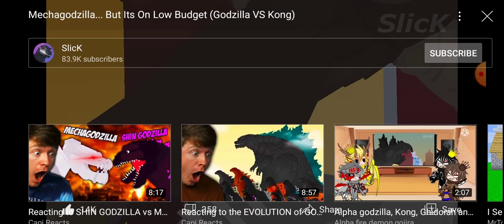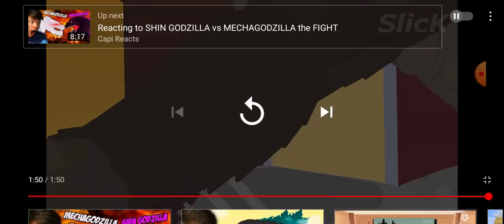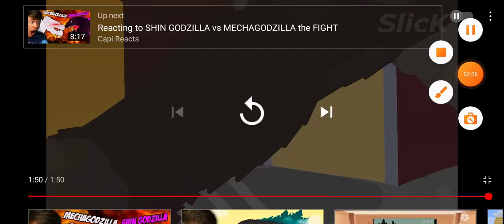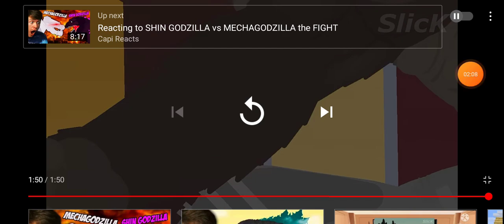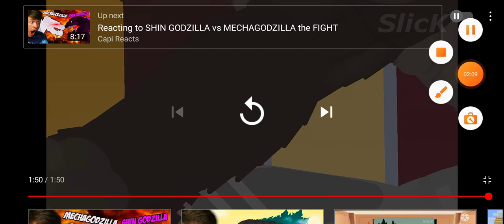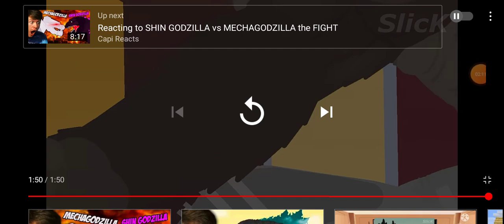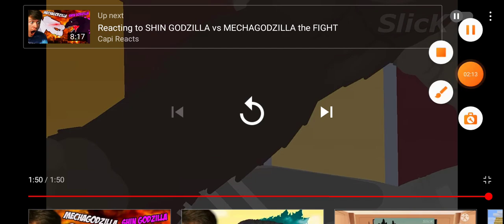luk watching godzilla and kong vs mechagodzilla meme